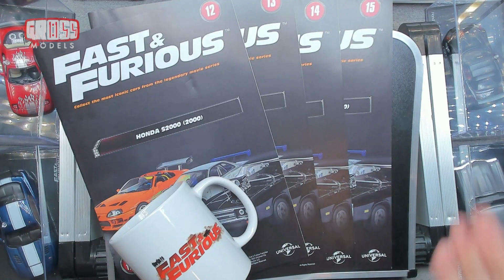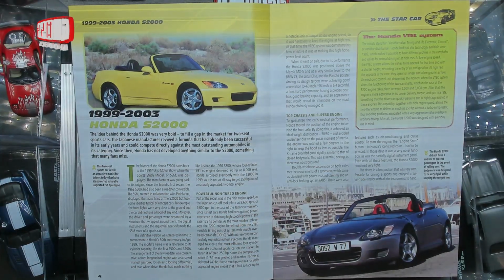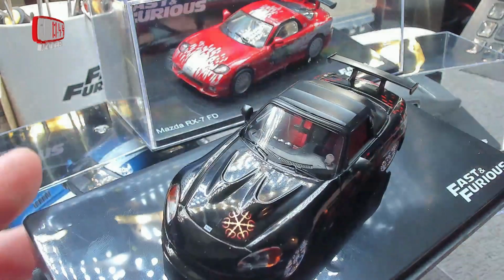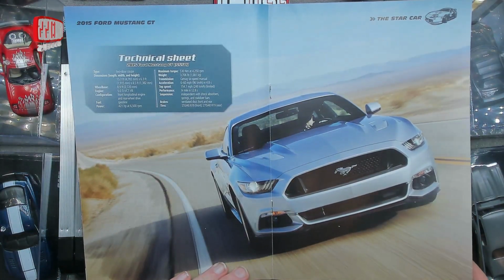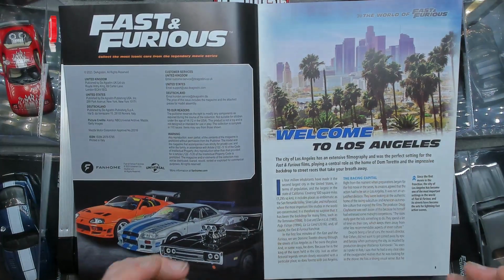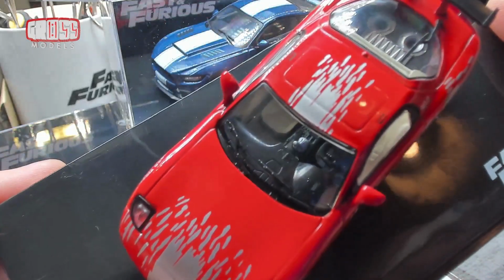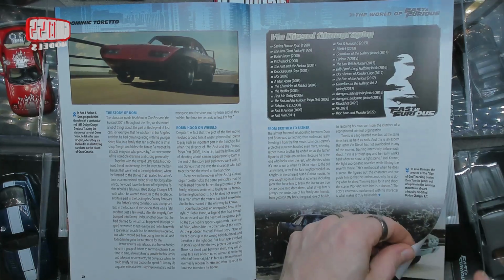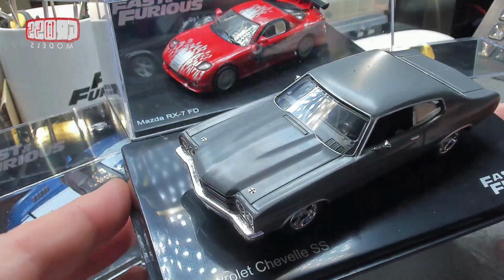Fanhome 1:43 scale Fast & Furious cars collection. Pack 5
Welcome to another pack of the 1:43 Fast & Furious Car collection!
If you would like to collect these yourself, use this and the code: FASTANDFURIOUS